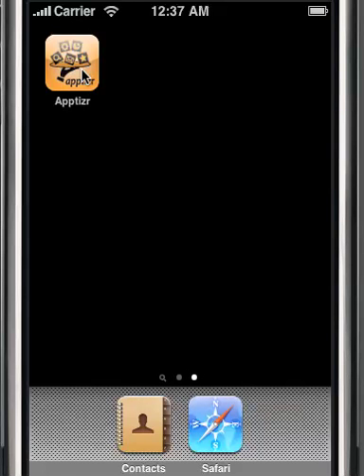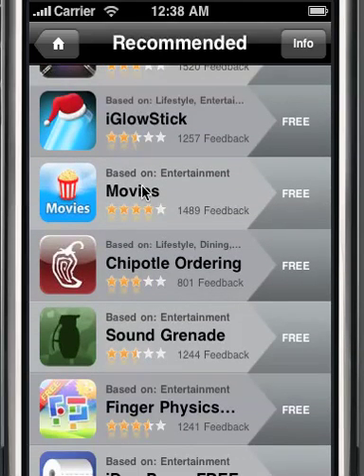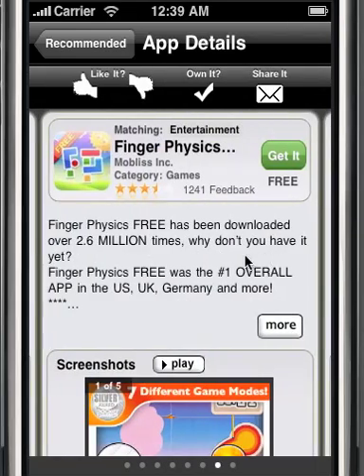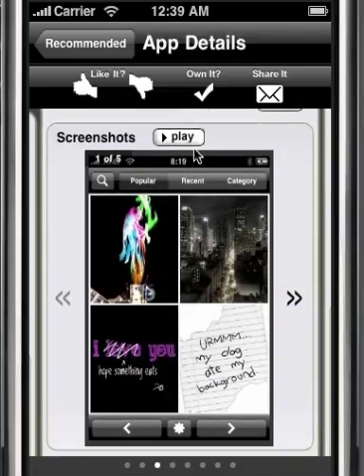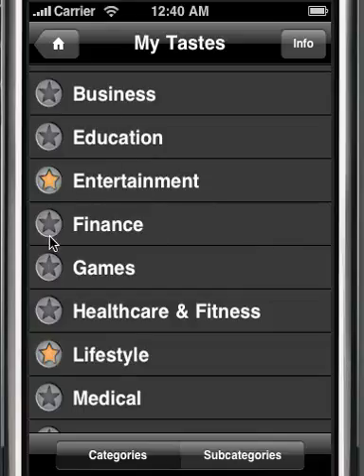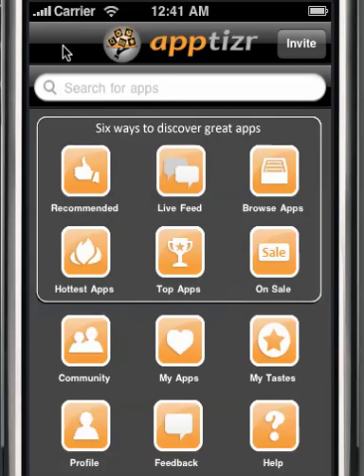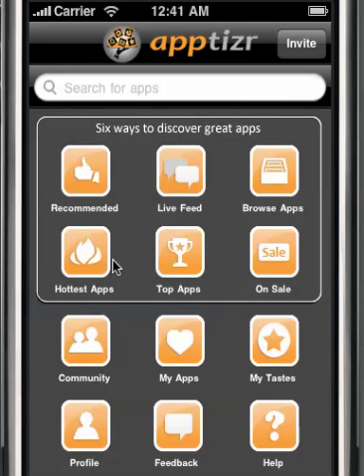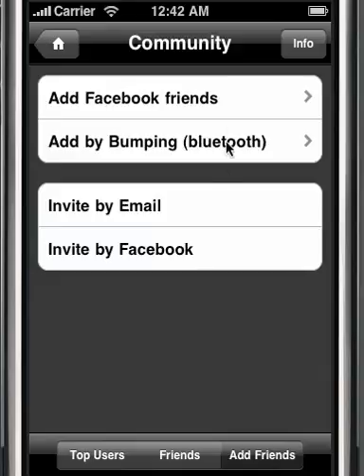Apptizr v2 Tutorial (6 in 1 app discovery)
Video tutorial of the main features of the Apptizr app - which offers 6 different ways to discover great iPhone apps that match your interests.